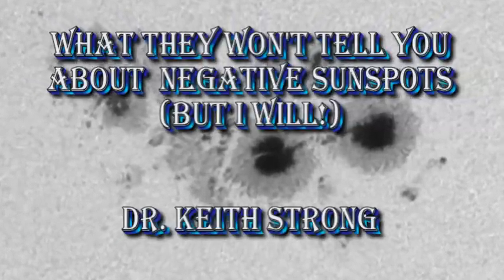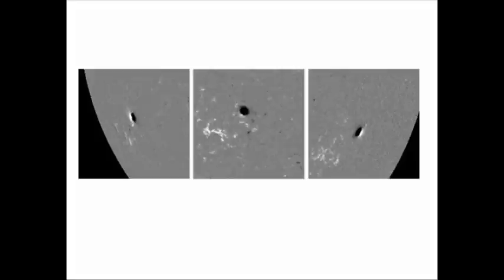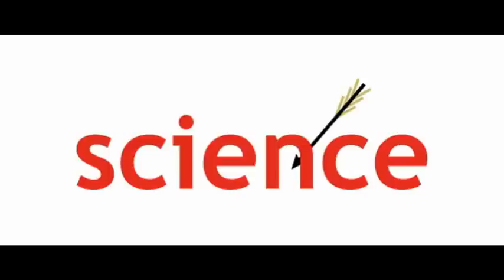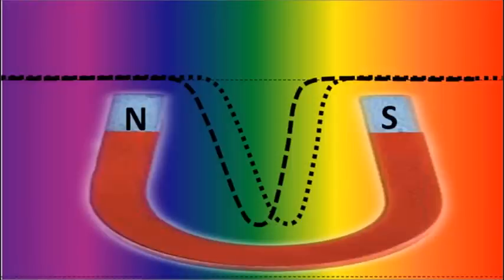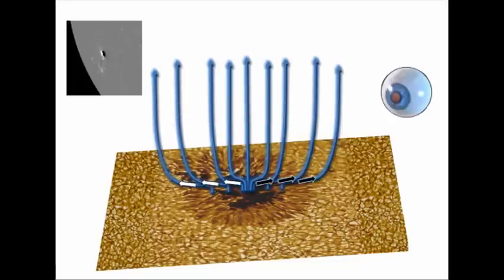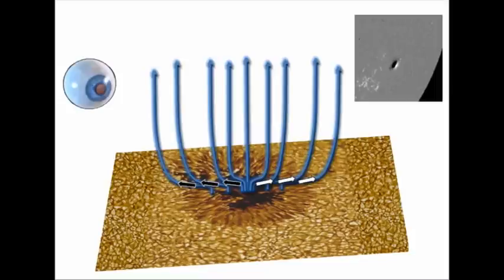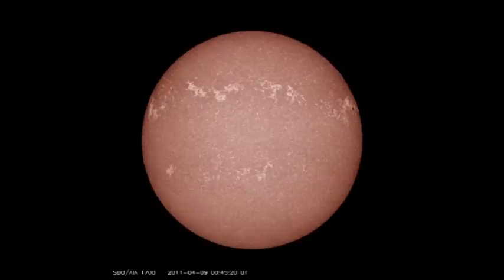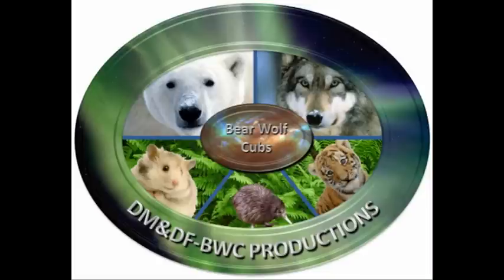2012 OMEN: NEGATIVE SUNSPOTS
The mystery of negative sunspots revealed

Earlier editions of THE SUN TODAY are available by clicking on my videos list above, I keep only 28 days listed here as it corresponds to one solar rotation (Yes, I know 27.27 days!).